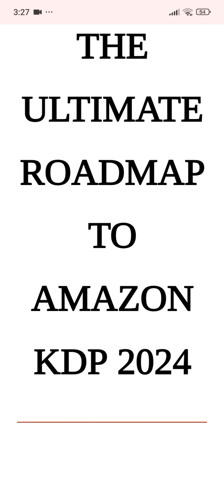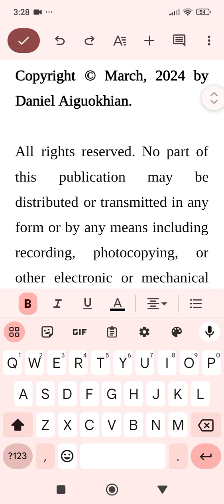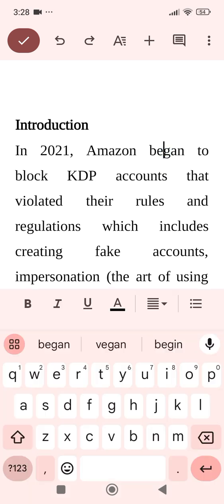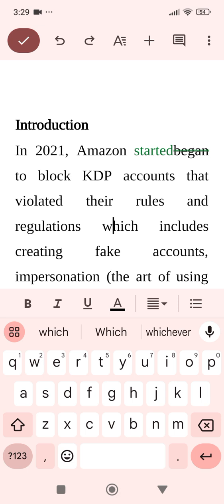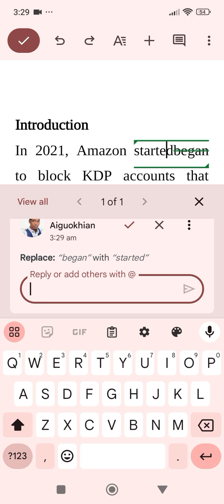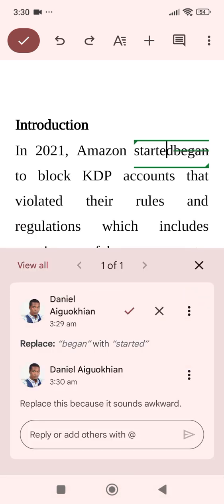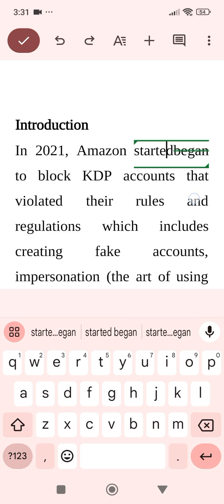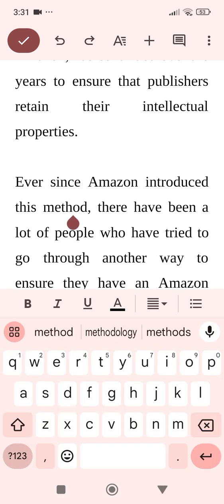How to use Google docs to edit